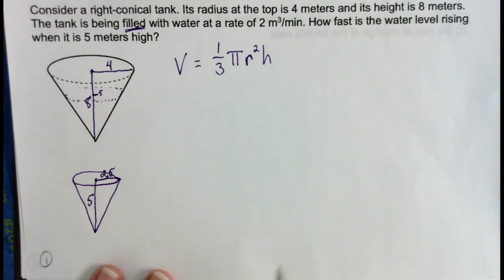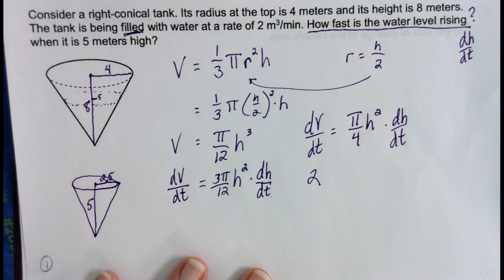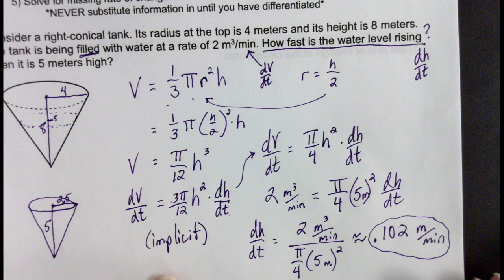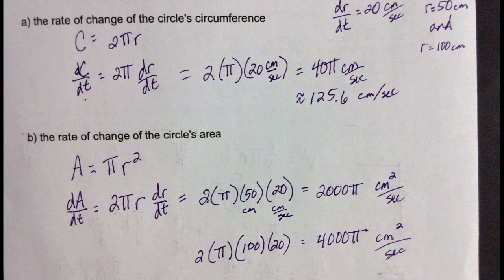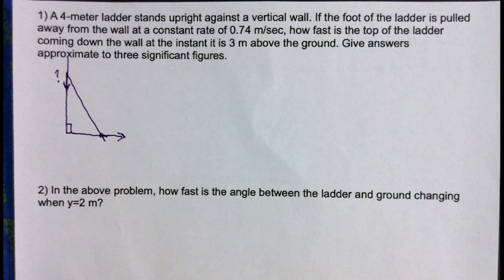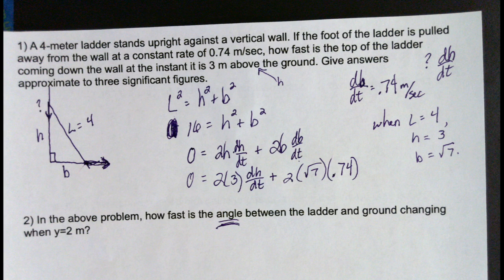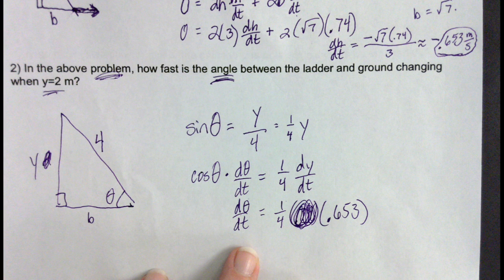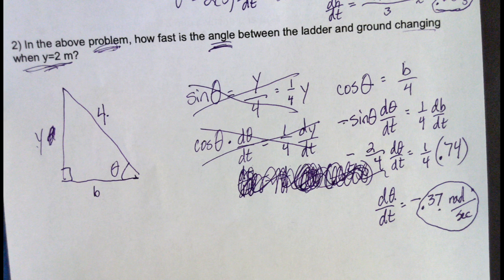Related Rates (3.24.22 after lunch)